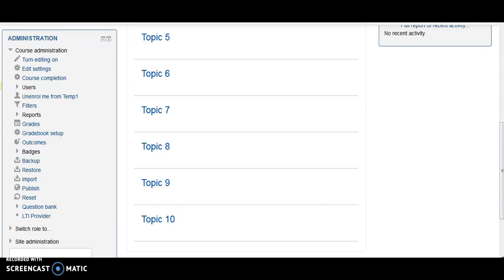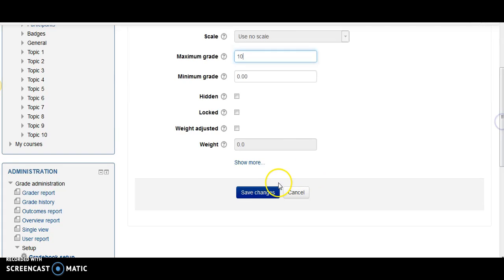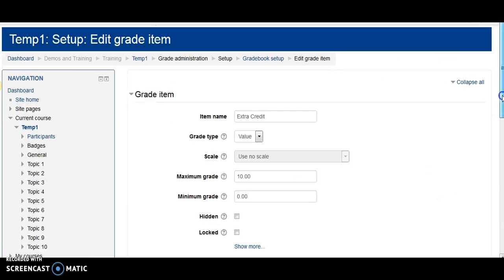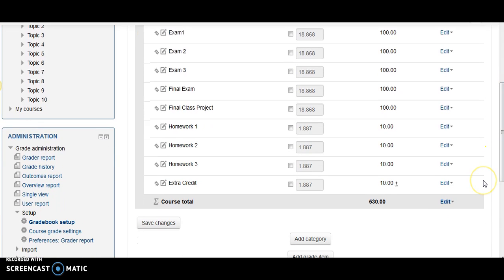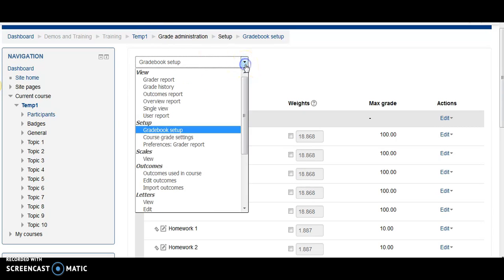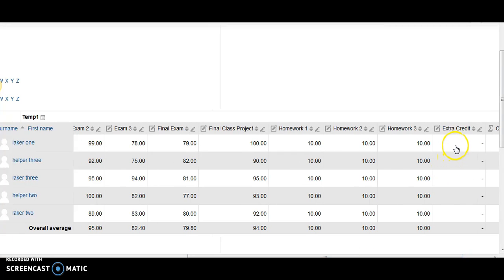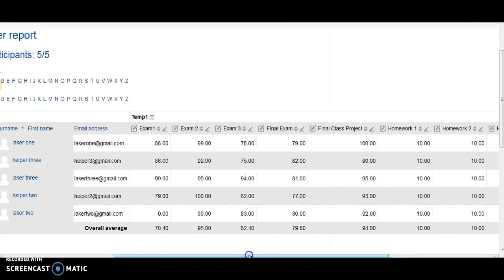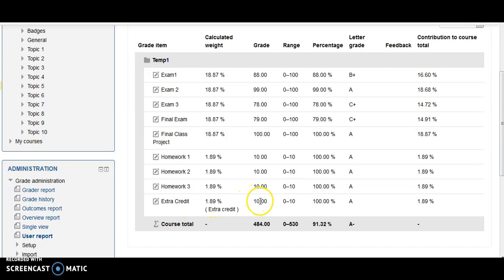Adding extra credit points to a Moodle gradebook